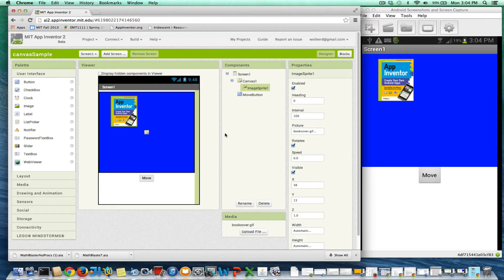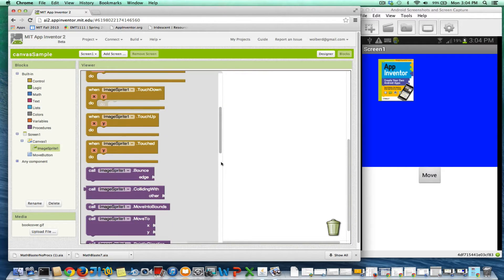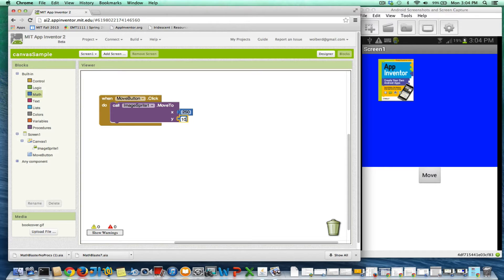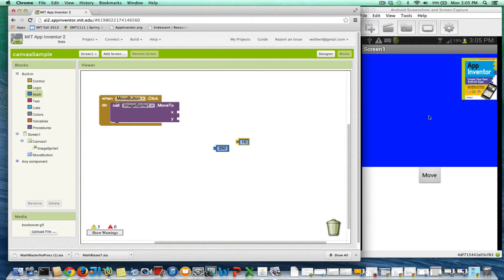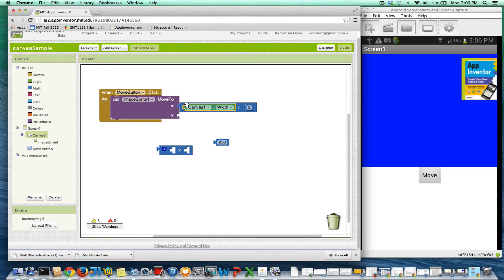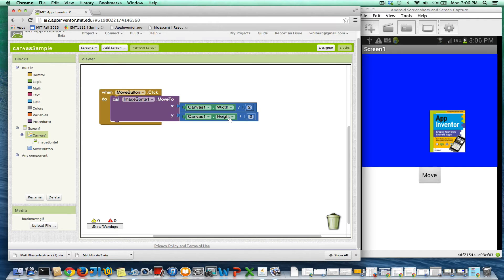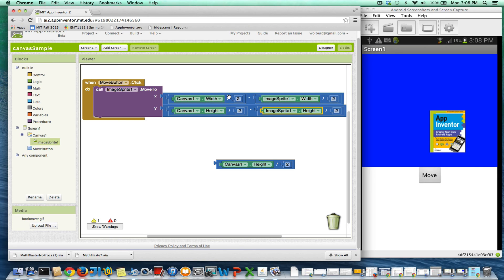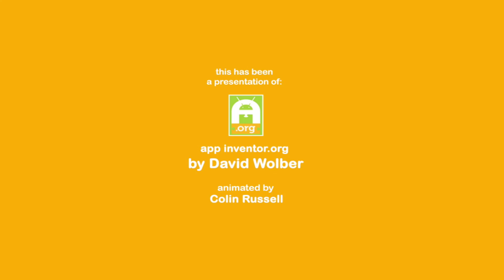How do you move a sprite to the middle in App Inventor 2?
In this appinventor.org screencast, Professor Wolber demonstrates how to move a sprite to the middle of a drawing canvas and using abstract references so that it will work on any device.